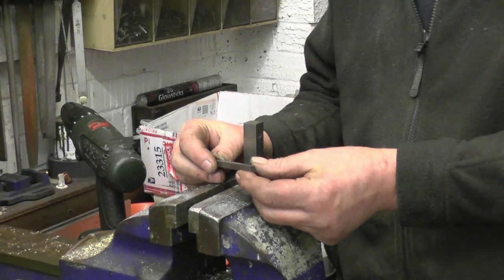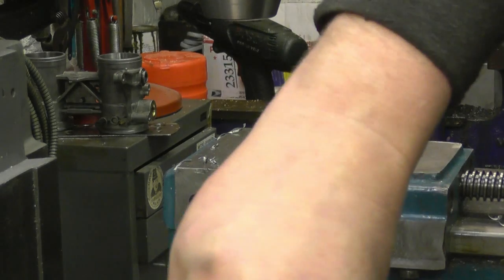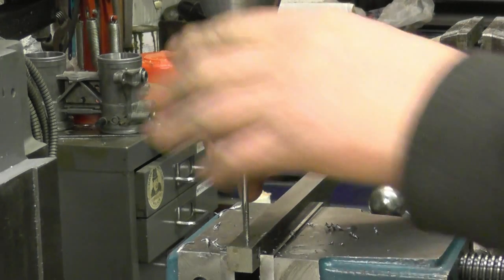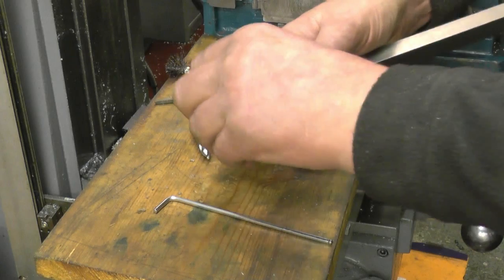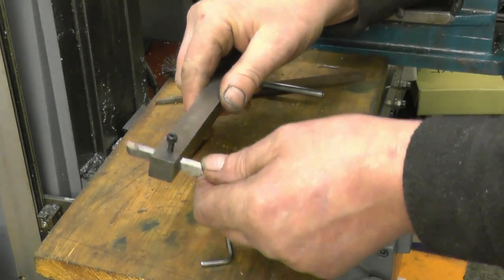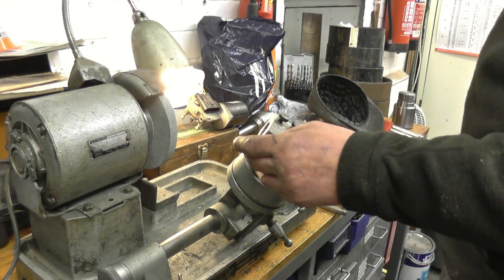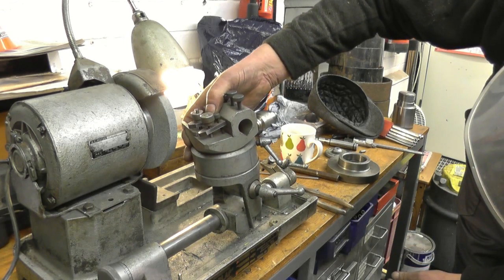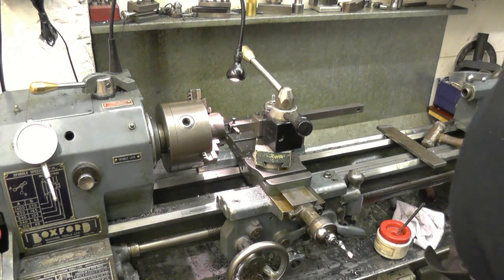Harrison Lathe Chuck Back Plate part 4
Description
Grinding a screw cutting tool
Cutting a practice thread